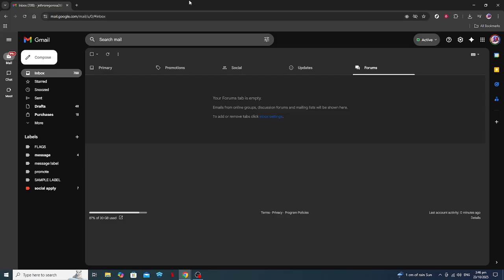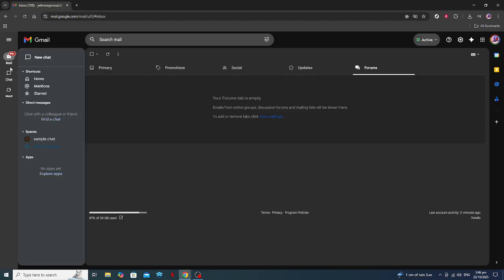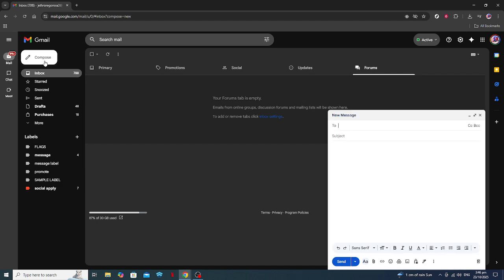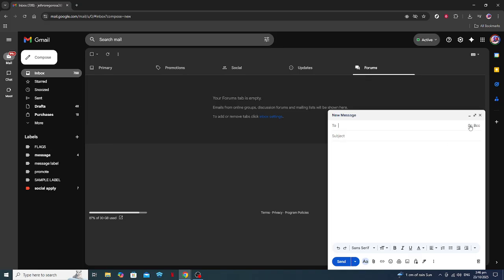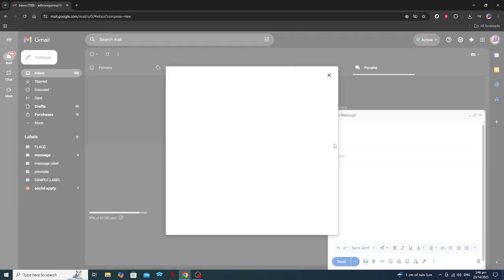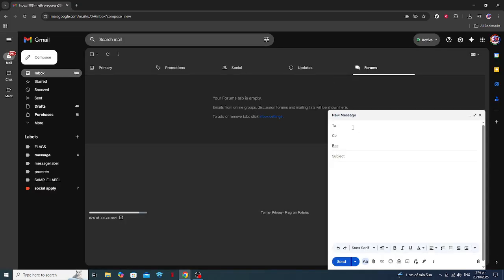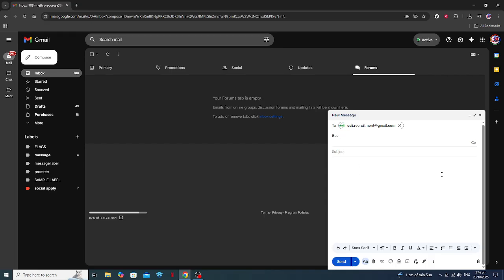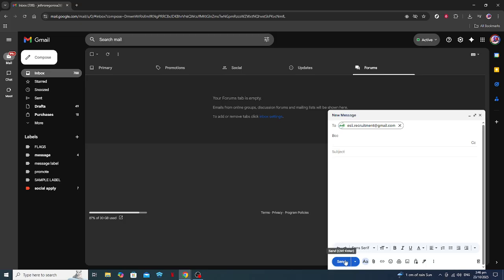How To BCC In Gmail [2025 Guide]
In today's video we cover: how to BCC Gmail, BCC in Gmail, Gmail tips, email tutorial, Gmail guide, BCC tutorial, email privacy, Gmail features, send emails, email settings, Gmail help, email etiquette, blind carbon copy, Gmail tricks, email communication, Gmail for beginners, BCC email tips, manage emails, Gmail settings

-Google Drive
-Google Meets
-Google Sheets
-Google Chrome
-Google Forms
-Google Gmail